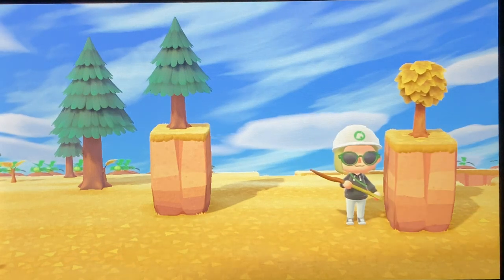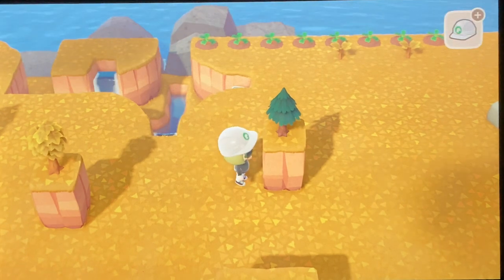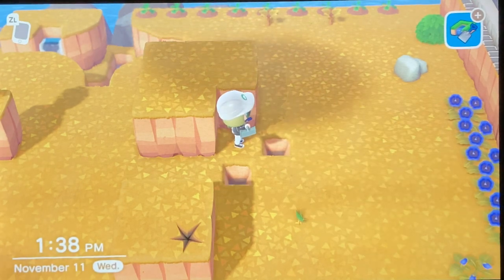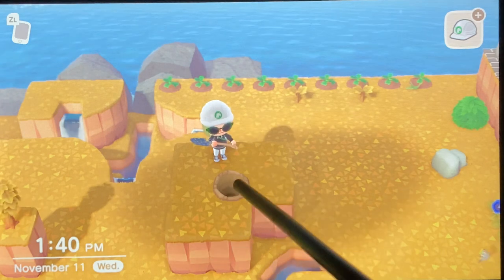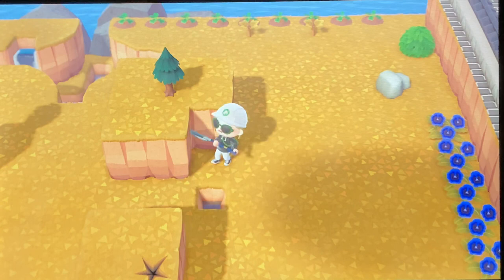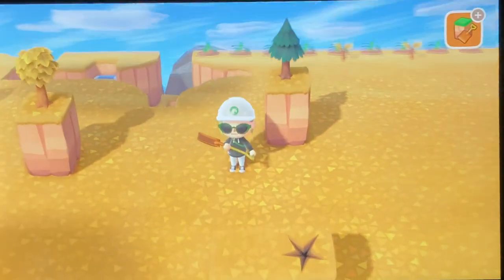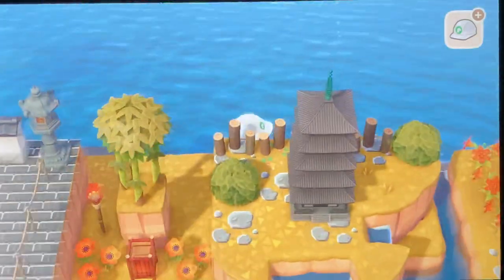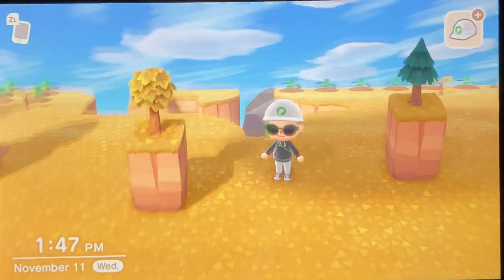AC New Horizons: HOW TO PLANT TREES ON A CLIFF EDGE. Detailed Tutorial.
A detailed tutorial on how to PLANT TREES ON A CLIFF EDGE. Simple, easy instructions. This cliff tree is also referred to as a "glitch tree" but for some reason it has survived all the updates. I think it's here to stay!  Tutorial starts at 2:26

Timeline:
2:26 is where the tutorial starts